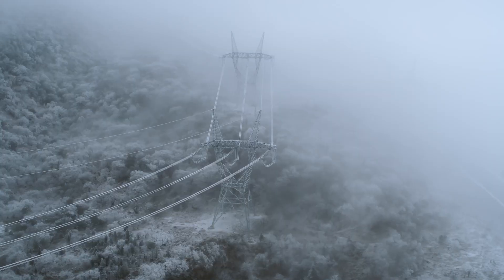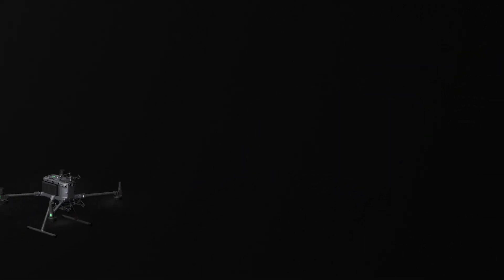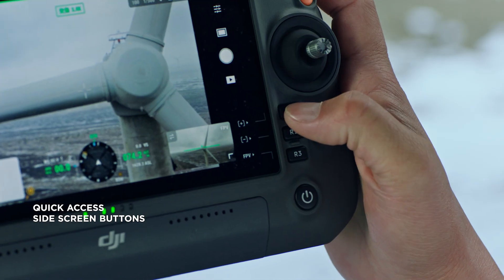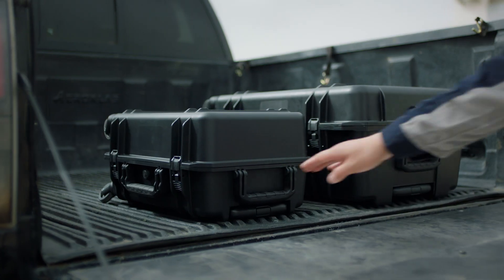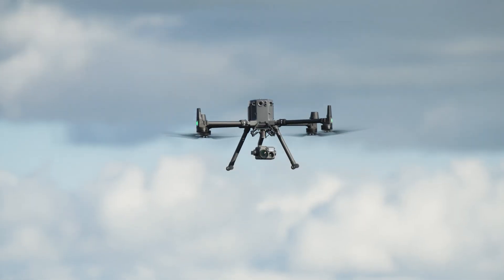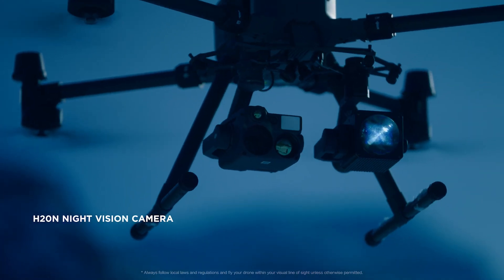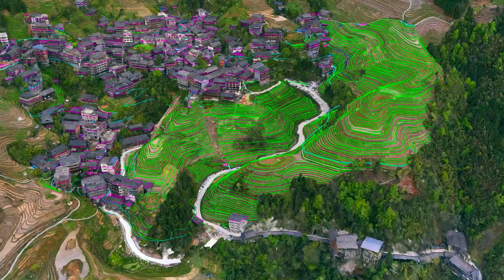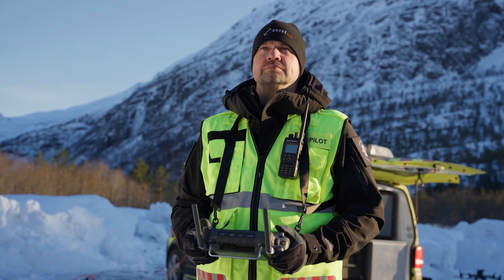Giới thiệu DJI Matrice 350 RTK | FlycamPro - DJI VietNam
Xin giới thiệu DJI Matrice 350 RTK, một máy bay không người lái dòng công nghiệp mới của nhà DJI.
DJI Matrice 350 RTK thiết lập một chuẩn mực mới trong thế giới máy bay không người lái thương mại, mang đến cho người dùng hiệu suất vượt trội, độ bền và tính dễ sử dụng. Kết hợp ba năm phản hồi từ người dùng Matrice 300 RTK, Matrice 350 RTK cung cấp độ bền và khả năng chống chịu thời tiết được nâng cao, camera FPV ánh sáng yếu mới, hệ thống pin được tối ưu hóa lại, v.v.
Được chế tạo để đổi mới cách bạn làm việc, Matrice 350 RTK tiếp tục nâng cao ngành công nghiệp máy bay không người lái thương mại, trao quyền cho các chuyên gia trong nhiều ngành khác nhau đưa các hoạt động trên không của họ lên một tầm cao mới.
FLYCAMPRO | DJI VIETNAM | ROBOBOSS
Trung tâm bảo hành được DJI ủy quyền độc quyền tại Việt Nam.
Nhà nhập khẩu và phân phối ủy quyền sản phẩm, dịch vụ DJI các dòng Gimbal Ronin, Osmo, Microphone, Camera 4K Pocket tại Việt Nam từ năm 2010.

*** Trụ sở chính:
15 Lý Thái Tổ Street, Ward 1, District 10, Ho Chi Minh City, Vietnam.

*** Hotline:
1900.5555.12 ext 1 (Bộ phận bán hàng - Sale)
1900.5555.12 ext 2 (Hỗ trợ kỹ thuật - Technical)
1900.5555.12 ext 3 (Trung tâm bảo hành Uỷ quyền - DJI ASC VietNam)
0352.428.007 (Bộ phận phát triển đại lý - B2B)

*** Dịch vụ:
Dịch vụ quay chụp trên không (Aerial service):  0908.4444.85 - Mr Công
Dịch vụ Drone Show: 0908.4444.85 - Mr Công
Dịch vụ cấp phép bay flycam (Drone operation permit): 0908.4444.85 - Mr Công
Tư vấn drone Nông/Công nghiệp chuyên dụng (Industry drone): 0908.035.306 - Mr Long
Tư vấn kỹ thuật sửa chữa: (Technical adviser): 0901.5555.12 - Mr Đạt